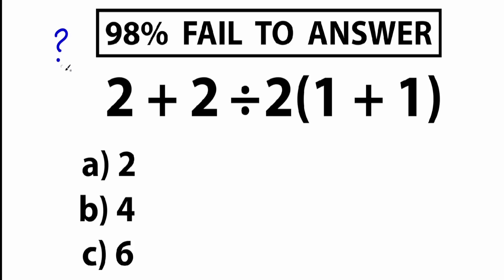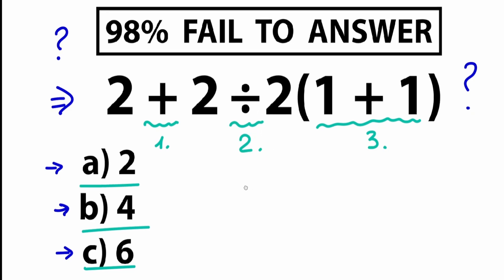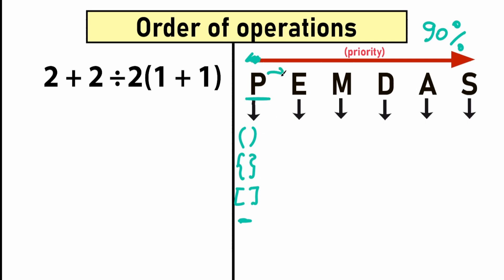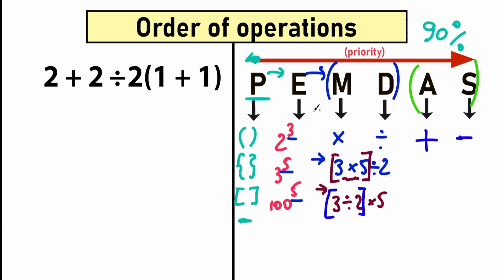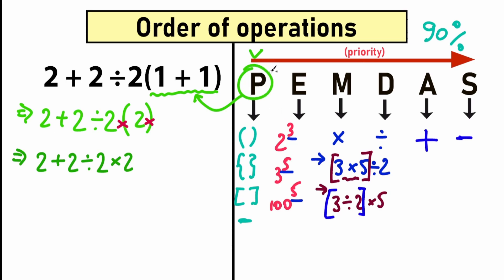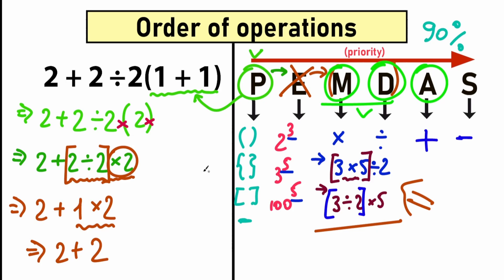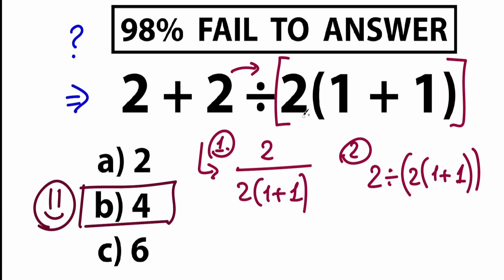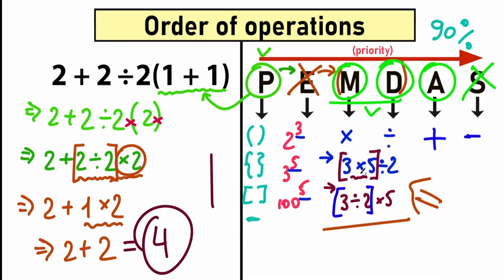A Tricky Chinese Math Question